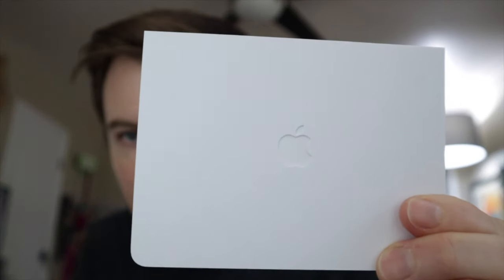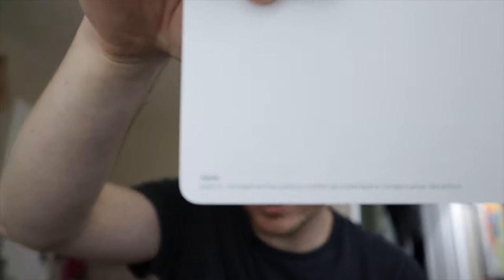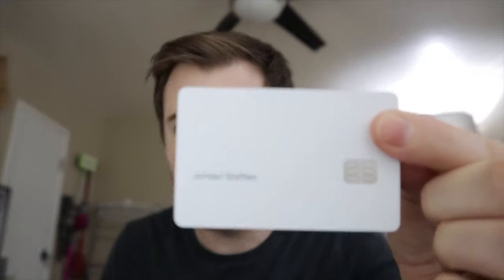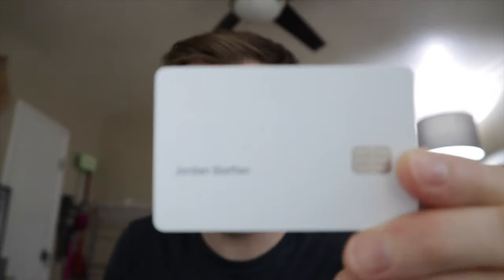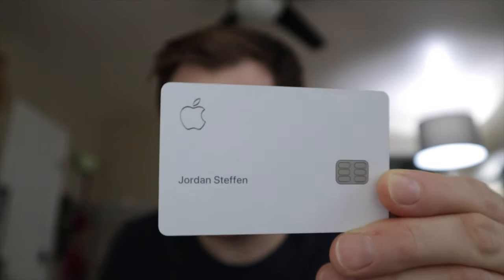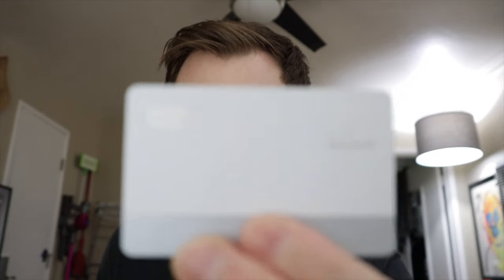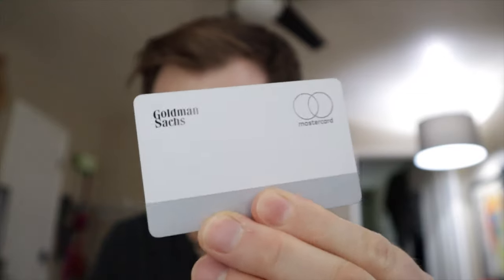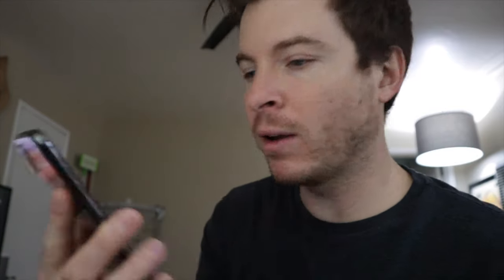Apple Card Unboxing, Activation, and Features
unboxing of the new apple card from goldman sachs. how to activate using iPhone.  features.